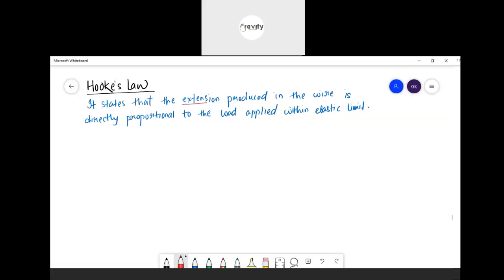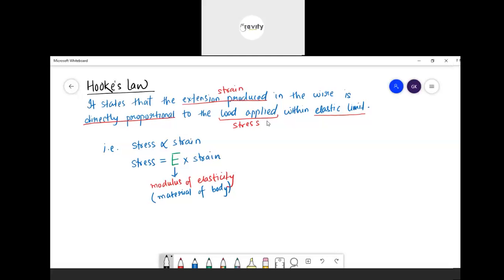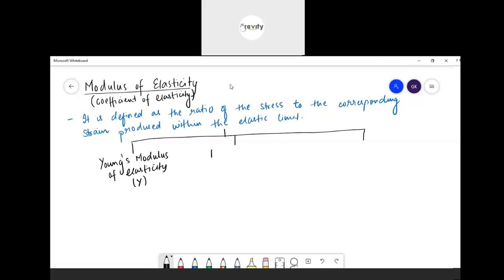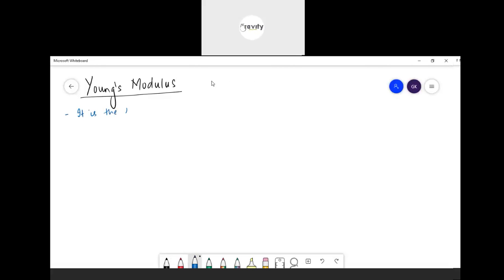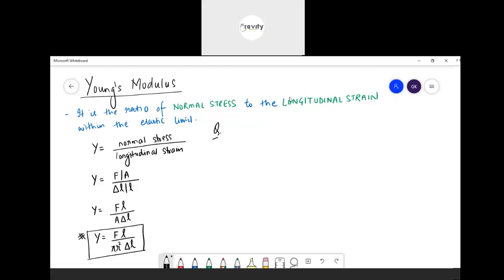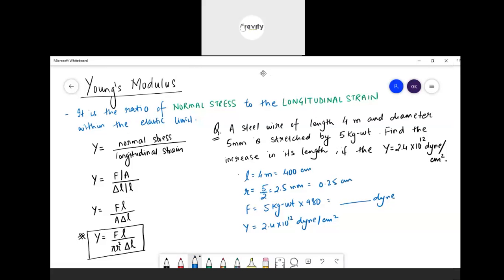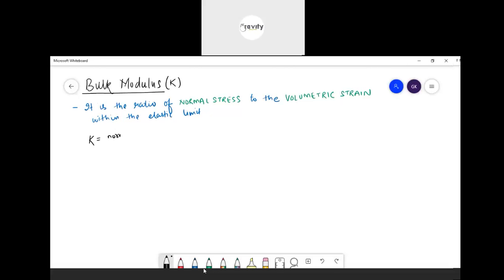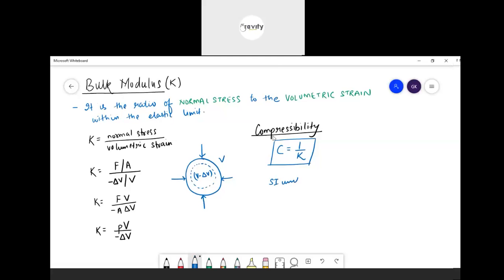Class11 Physics Mechanical Properties of solids Part-3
This part of the video covers about Hooke's law about the relationship between stress and strain. It covers about the modulus of elasticity and its various types such as Young's modulus and bulk modulus.